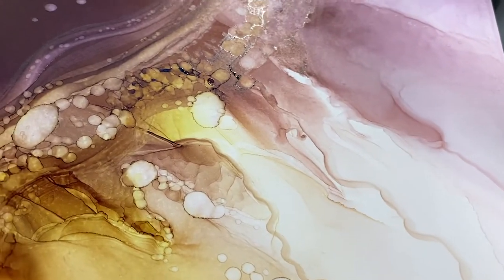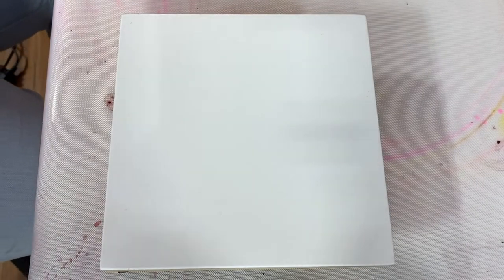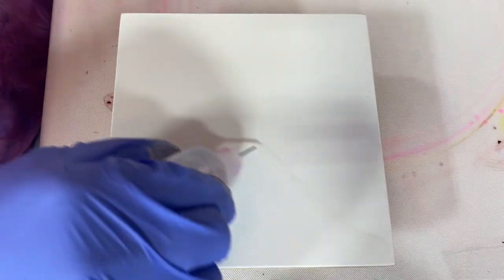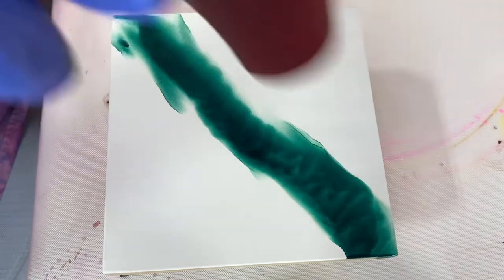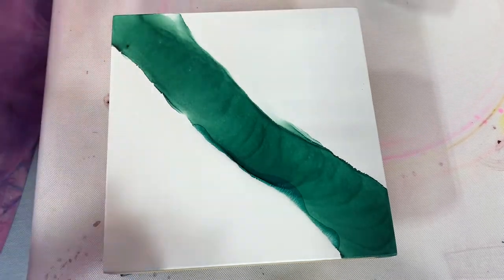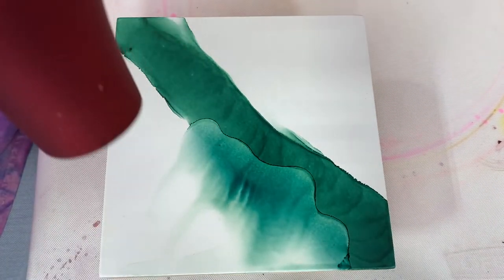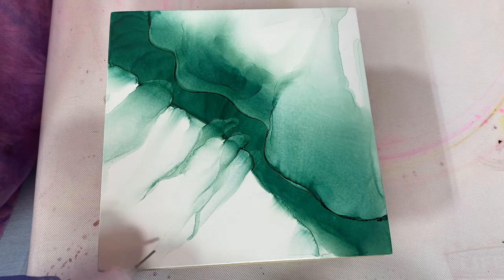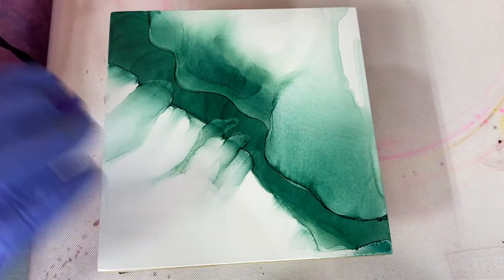Alcohol Ink Basics Creating Soft Edges | 330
Howdy Howdy. This is Clara Lawrence. Alcohol Ink Basics Series: Creating Soft Edges. How to work with sold or darker areas and soften the edges or create a light blend off of them.

New Ranger Aloys
New Ranger Colors

Ranger Blending Solution
Lazy Susan 11 inch
Lazy Susan 16 inch
Masking Fluid
Foam Brushes
Makeup Applicators
Palette Round Stacking
Palette Flower Shaped
Palette Rose Shaped